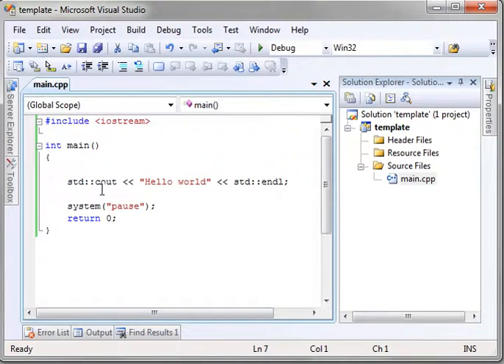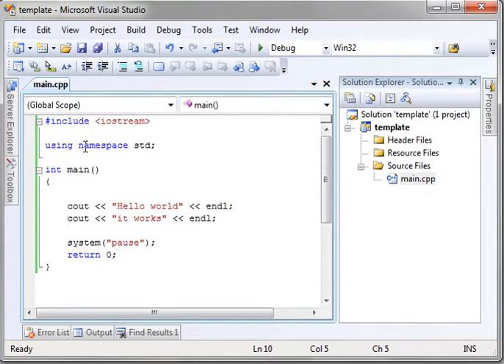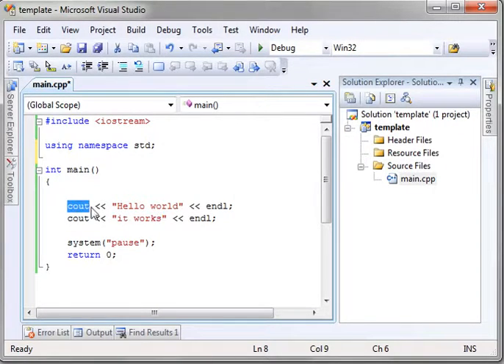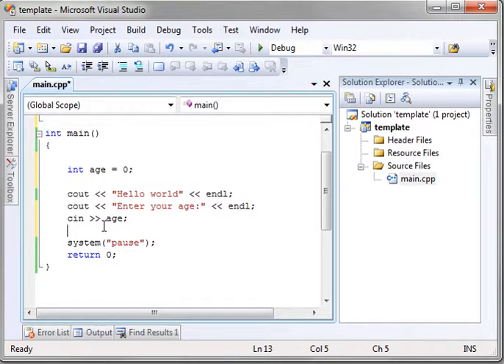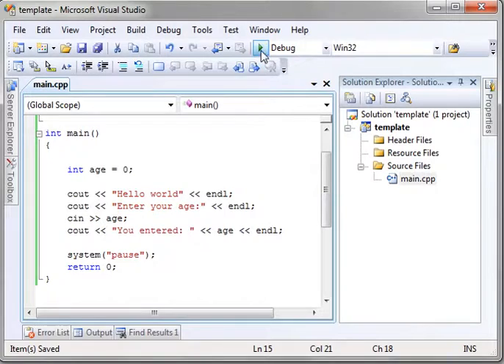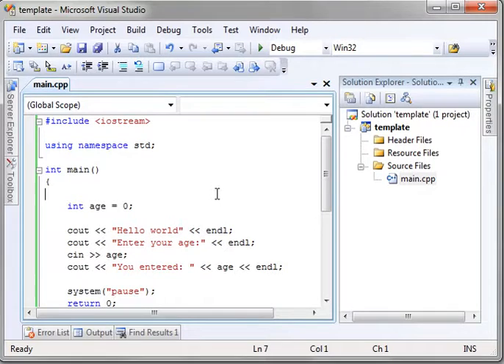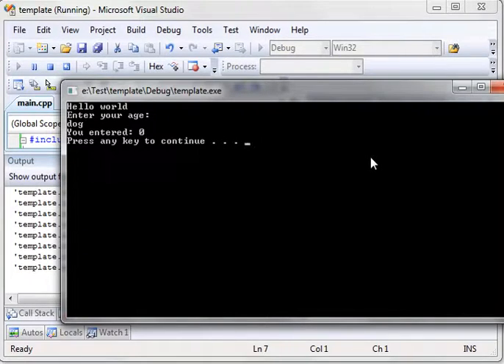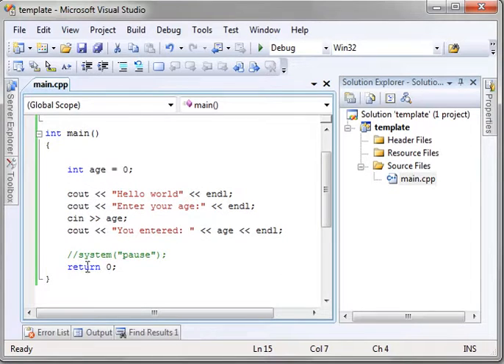C++ tutorial 03 -VoidRealms- CIN and COUT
C++ Course - #03 CIN and COUT
By Bryan [VoidRealms]